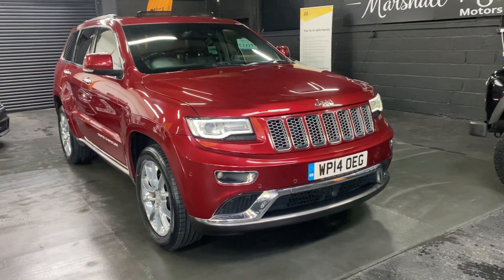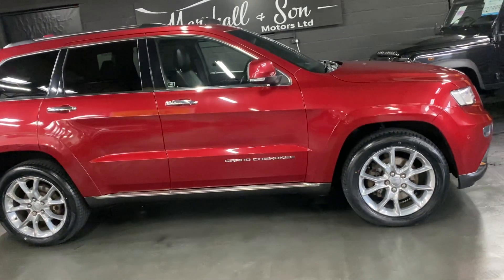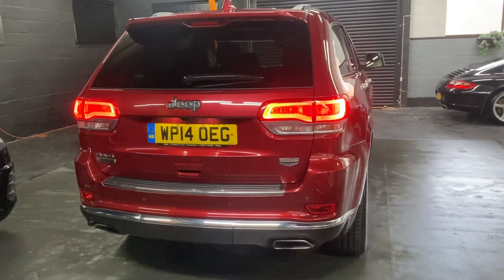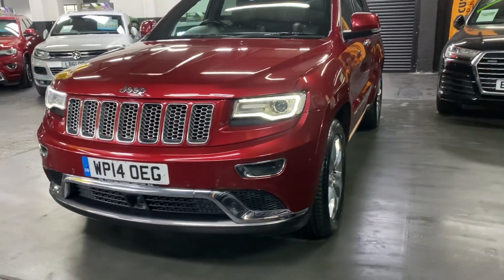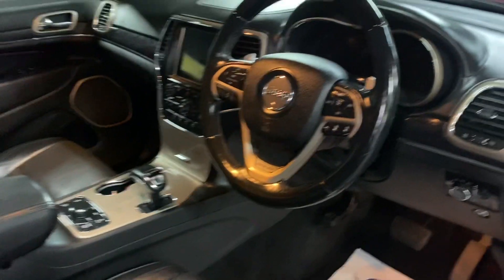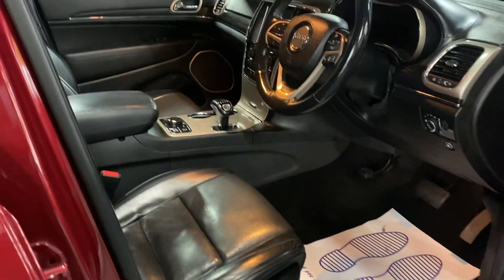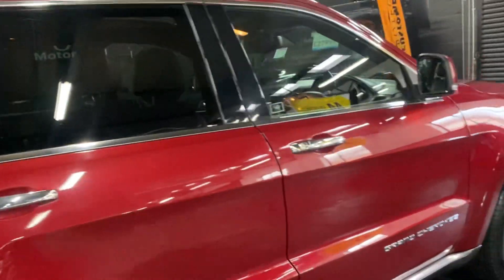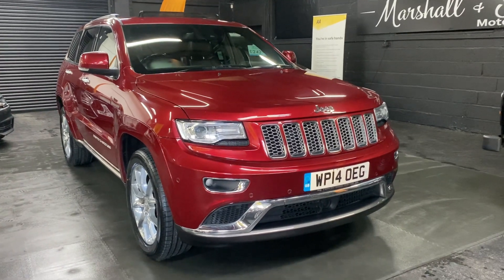2014 Jeep Grand Cherokee 3.0 Crd Summit 4x4 Auto ( Deep Cherry Red )